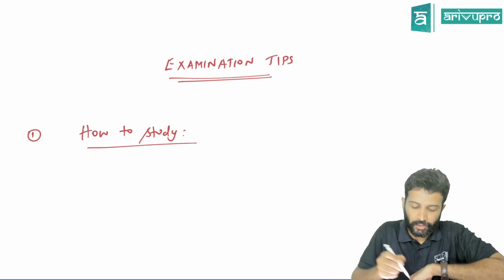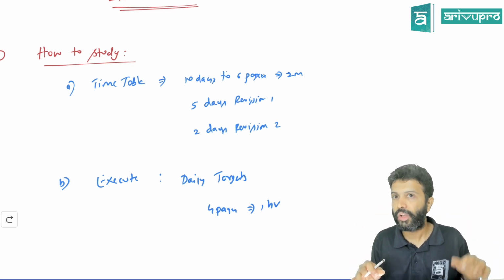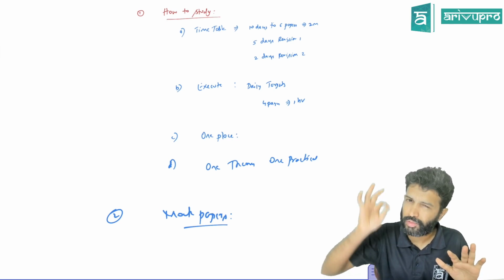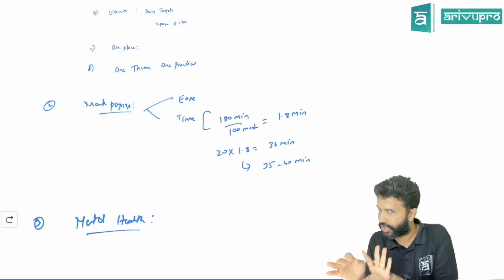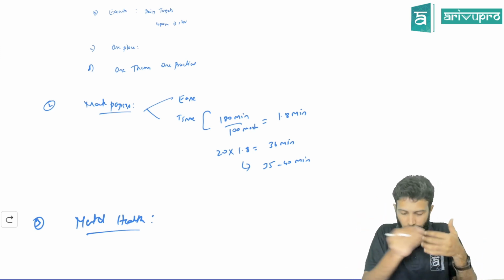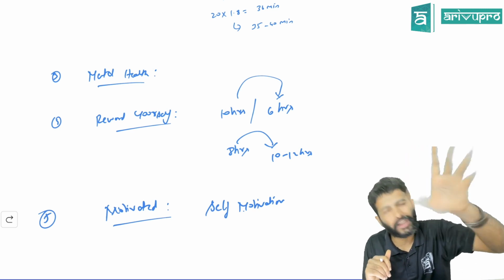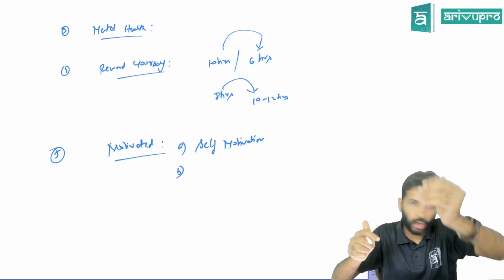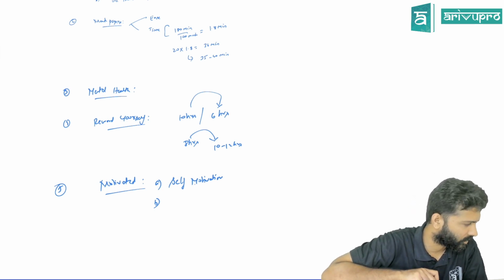Master Professional Exams: CA & CS Success Techniques; Tutorial By CA Sandesh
Get on your journey to ace professional exams like CA and CS with our expert guide by CA Sandesh. In this video, discover the best study strategies and tips, all explained in English, to conquer your CA and CS exams.

Whether you're starting your preparation or looking for last-minute advice, this tutorial offers a wealth of knowledge to help you manage your time, reduce stress, and study effectively. 📚🎓

Stay focused, stay positive, and believe in yourself. You've got this.

This video concerns Master Professional Exams: CA & CS Success Techniques; Tutorial By CA Sandesh. But It also covers the following topics:

CA Exam Success Tips
CS Study Strategies
Professional Exam Mastery

Video Title: Master Professional Exams: CA & CS Success Techniques; Tutorial By CA Sandesh